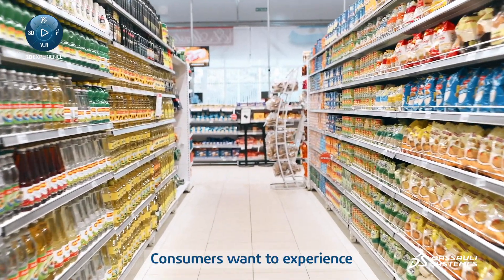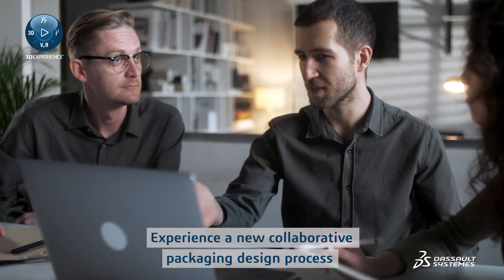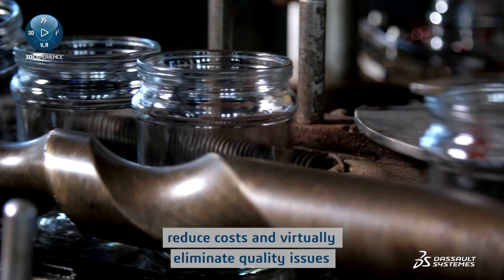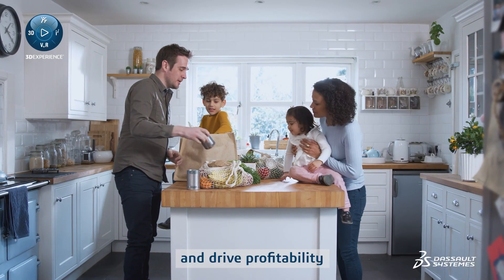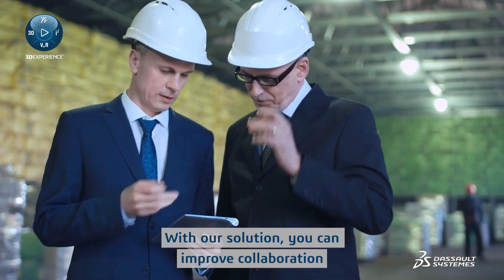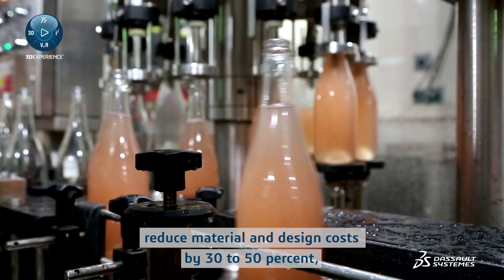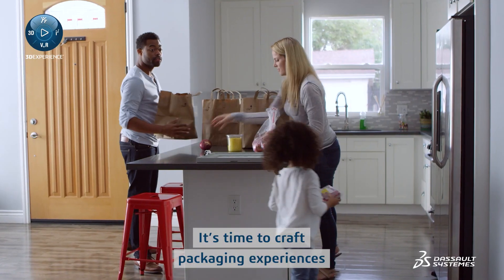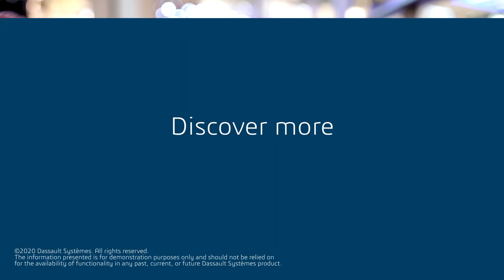Perfect Package - Industry Solution Experience - Dassault Systèmes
Perfect Package - Industry Solution Experience - Dassault Systèmes.  Optimize product packaging in record time.  Perfect Package helps CPG companies drive efficiency and sustainability in every aspect of packaging design and development.  Available from the 3DEXPERIENCE platform.